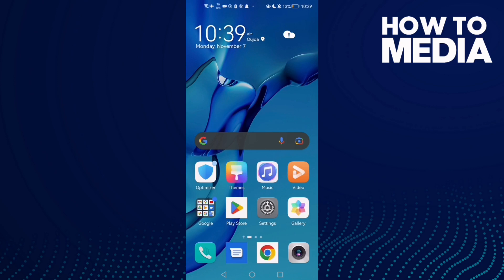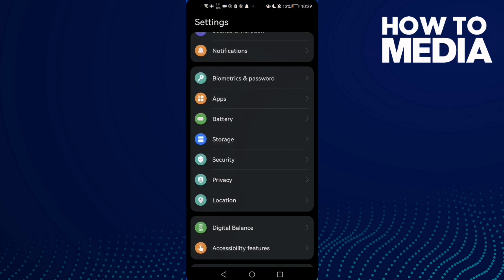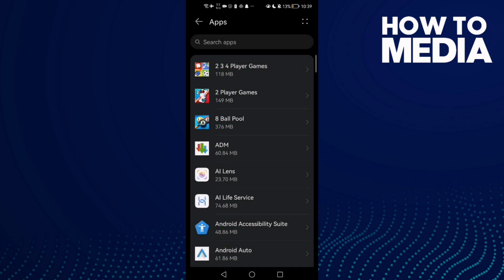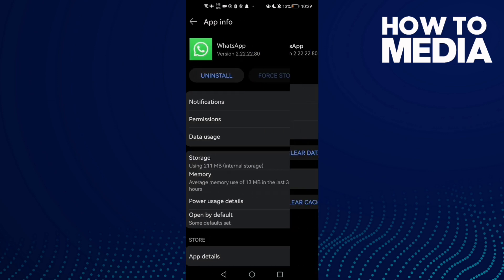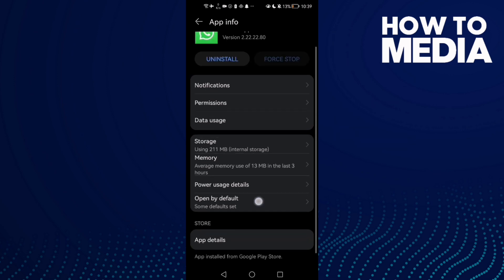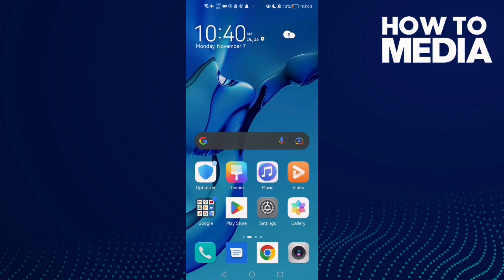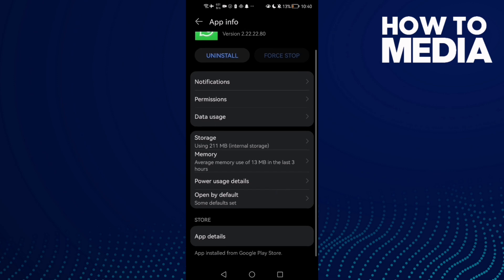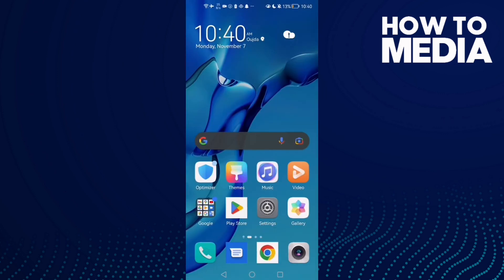How to Fix and Solve Whatsapp Forward Problem on Any Android Phone 2025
How to Fix and Solve Whatsapp Forward Problem on Any Android Phone 2024

in this video we discuss :